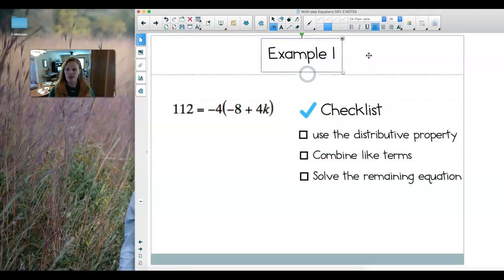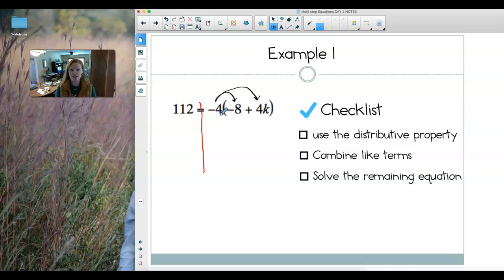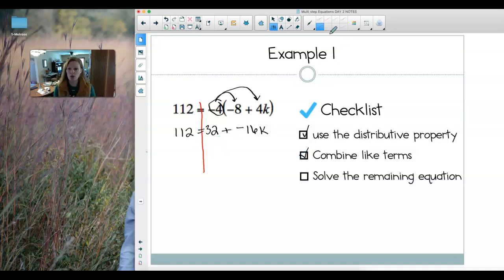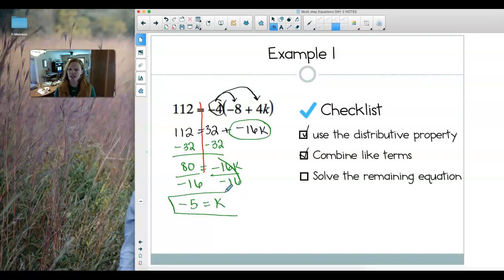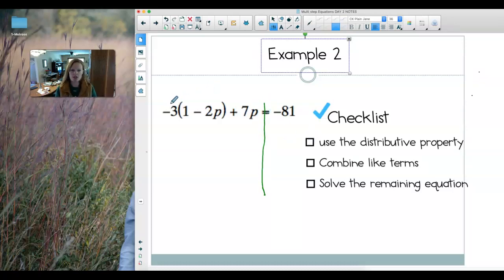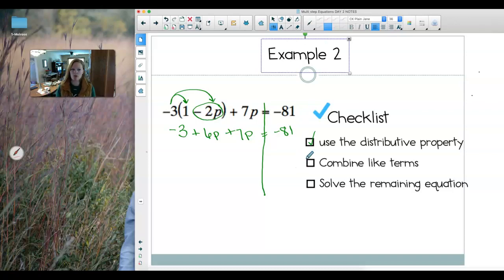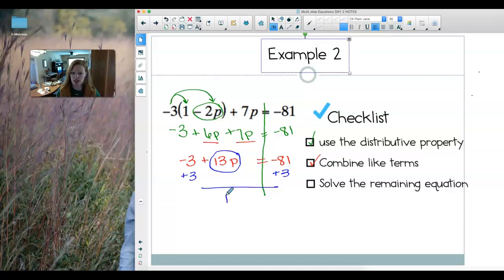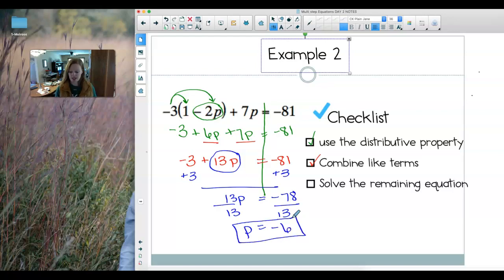Multistep equations day 3